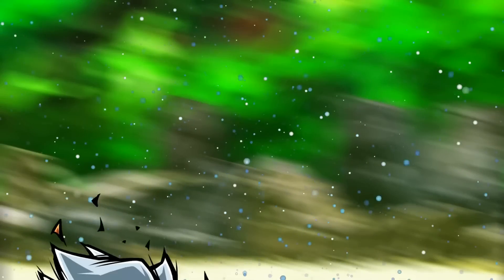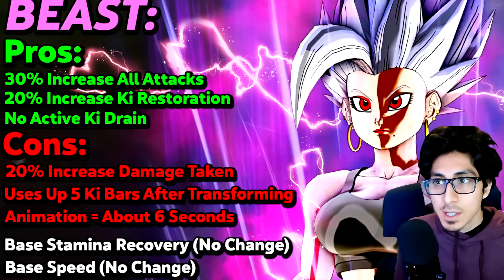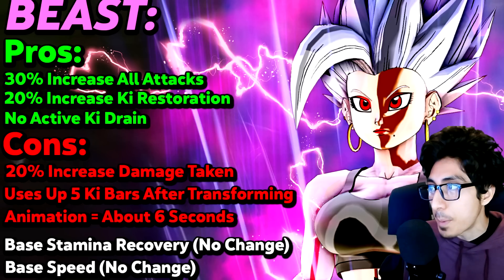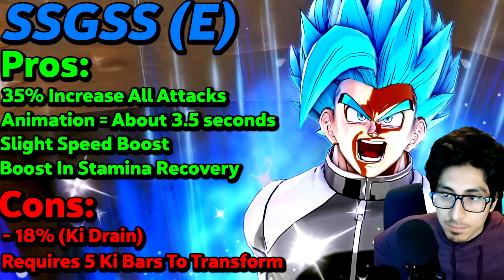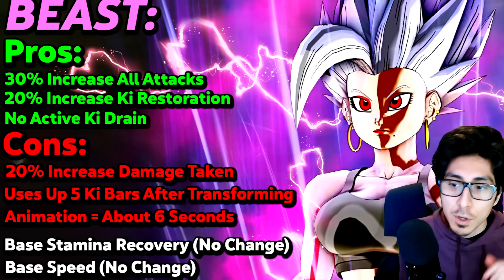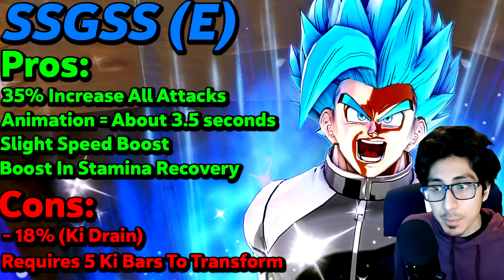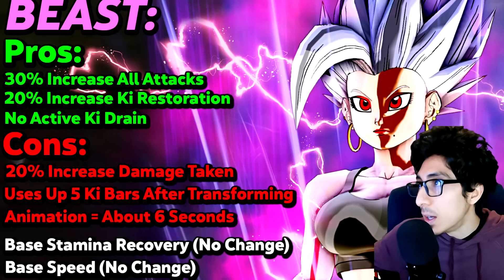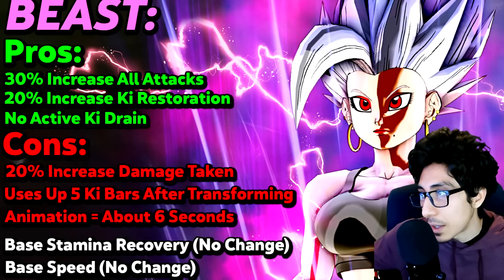Xenoverse 2 DLC 16 Has A HUGE Problem!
DLC Pack 16 Has a HUGE Problem! - Dragon Ball Xenoverse 2